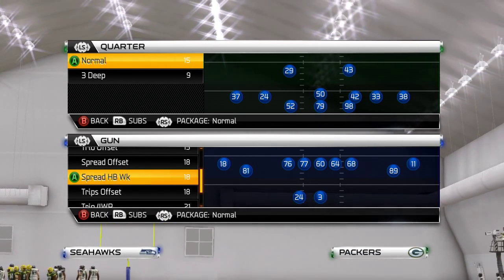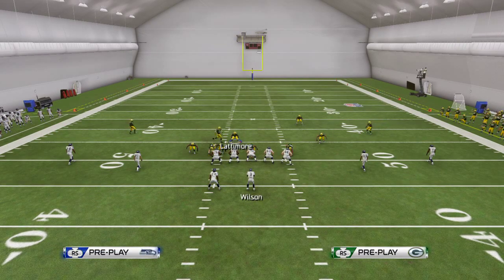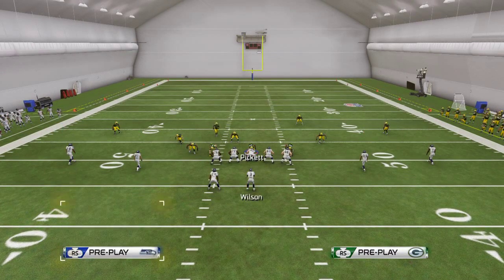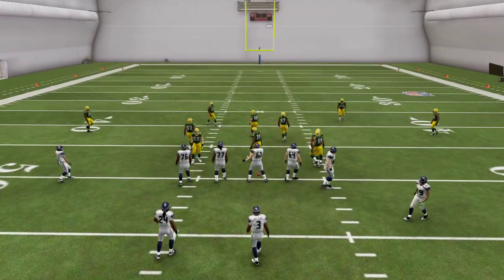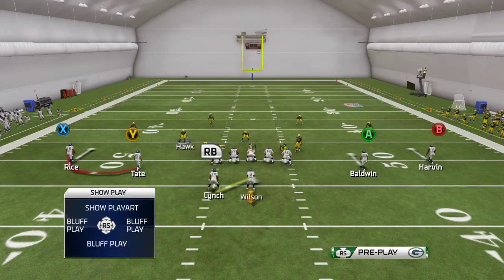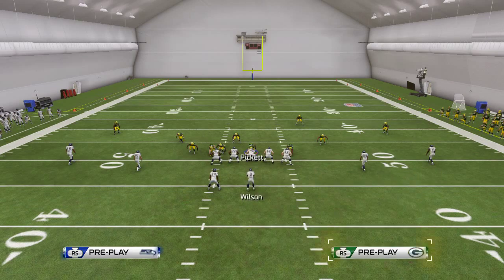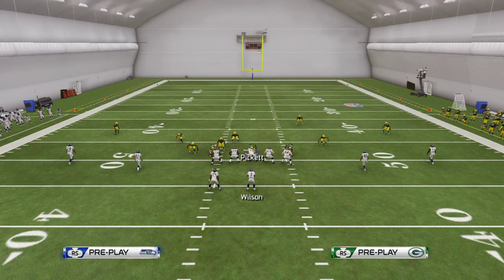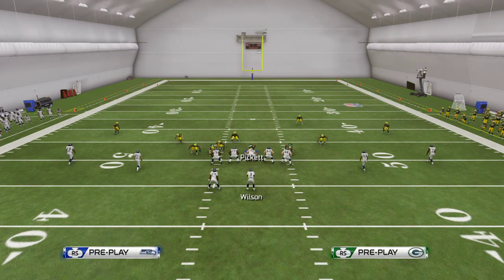Madden 25 Tips| How to Throw Bubble Screens in Madden 25